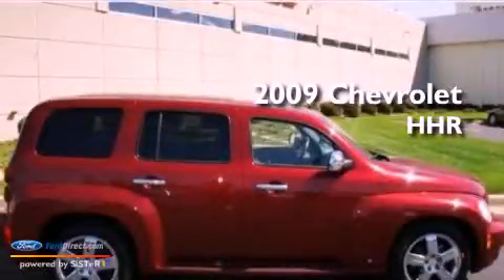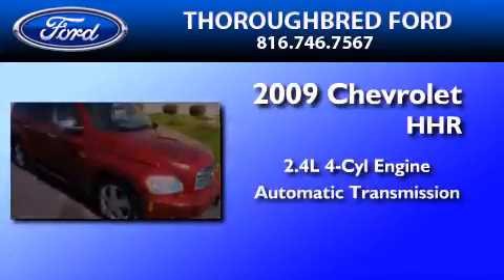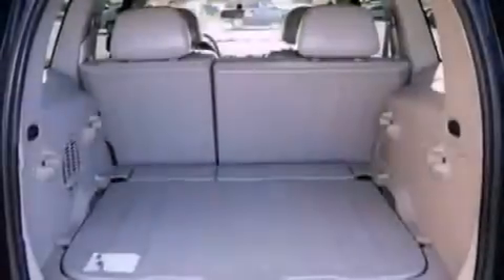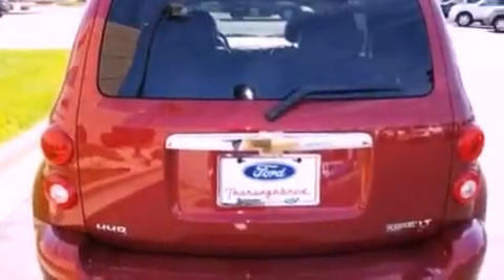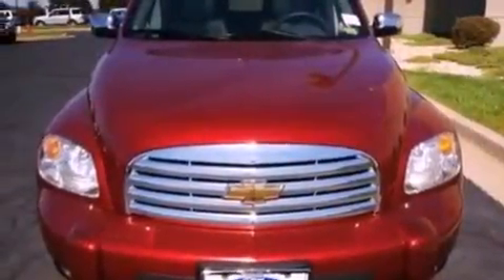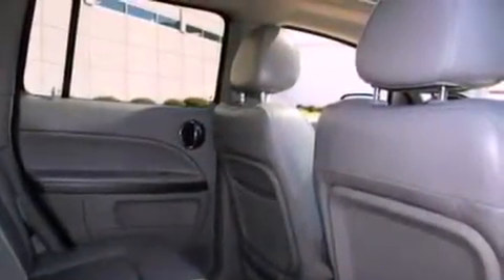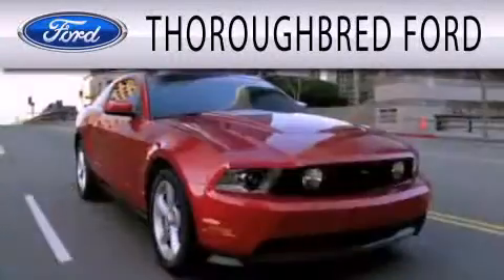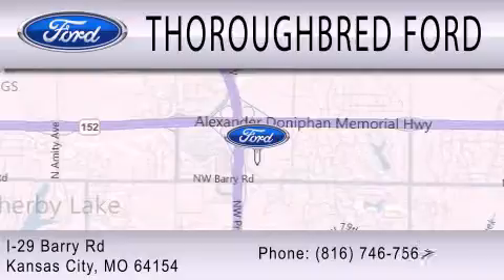2009 CHEVROLET HHR Kansas City MO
Year : 2009

 Make : CHEVROLET

 Model : HHR

 Engine : 2.4L I4

 Trans . : AUTO

 Miles : 32,796

 Thoroughbred Ford

 8501 N Boardwalk Avenue